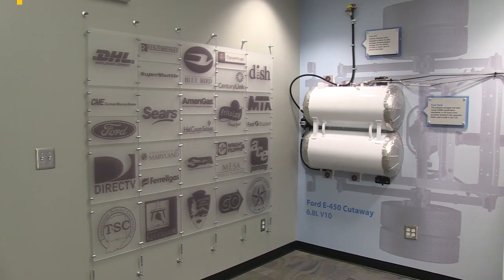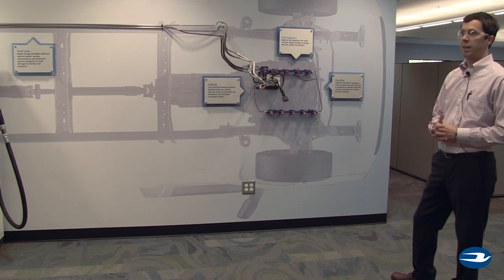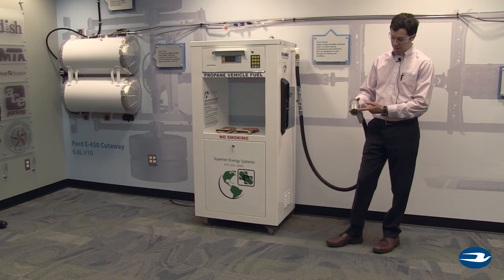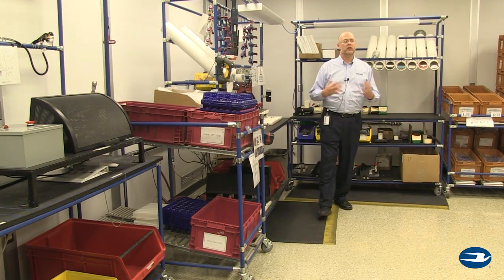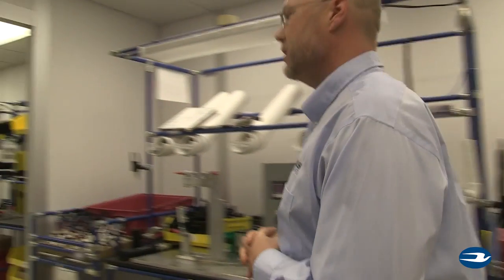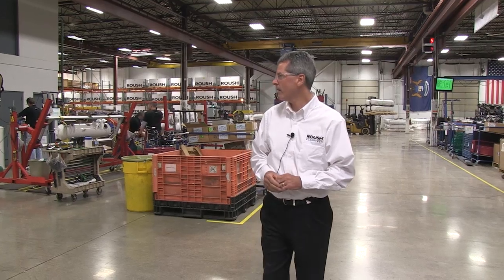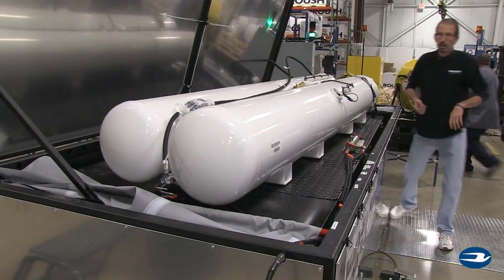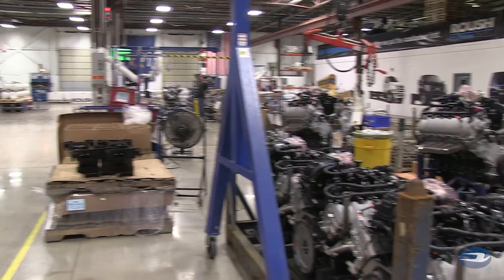ROUSH CleanTech Plant Tour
Come explore the ROUSH CleanTech Propane Plant to discover the safety and quality features built in to every propane system in your Blue Bird propane-powered school bus!